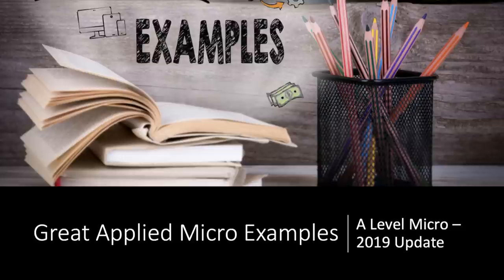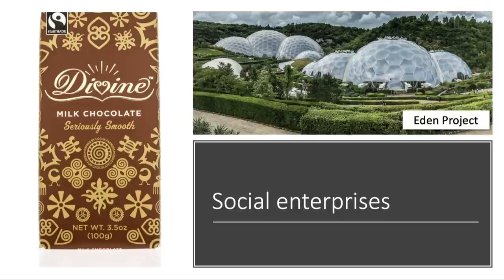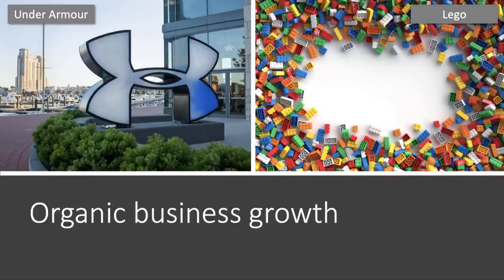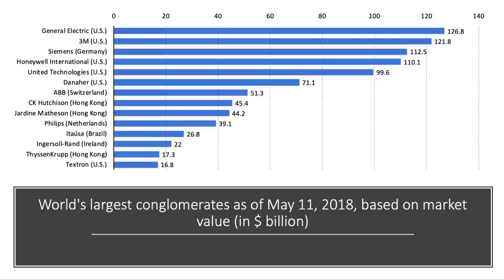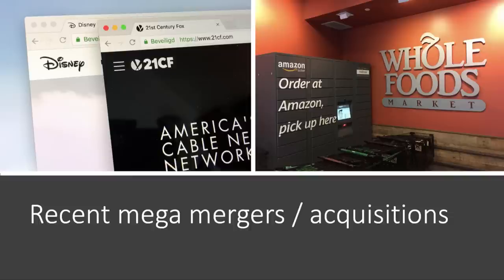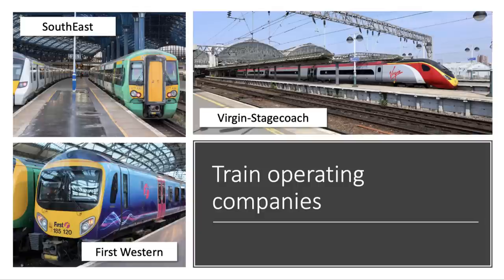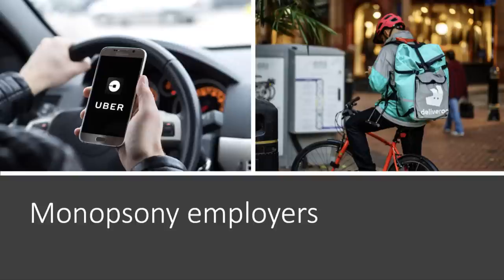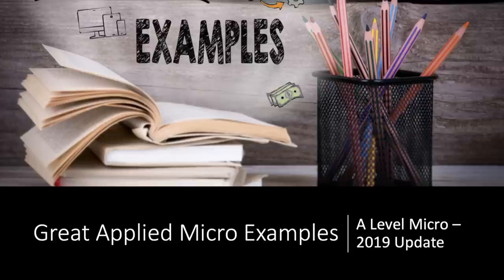Great Applied Micro Examples for your Exams in 2019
In this video I have chosen loads of current examples that you might want to use as context in your microeconomics exams. ​We look at examples from different market structures, recent mergers and takeovers, the world's most valuable companies, the largest employer, unicorn business, de-mergers, the biggest initial public offerings (IPOs) and much else. Hopefully a useful video to go through to add some super examples into your revision notes.​ The latest content on our economics pages can be found